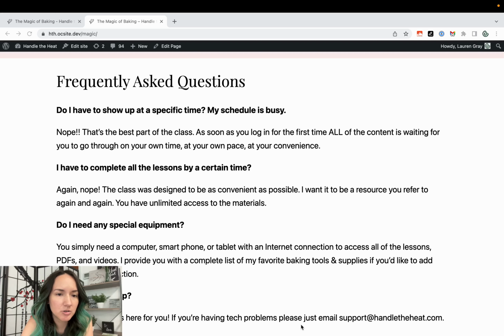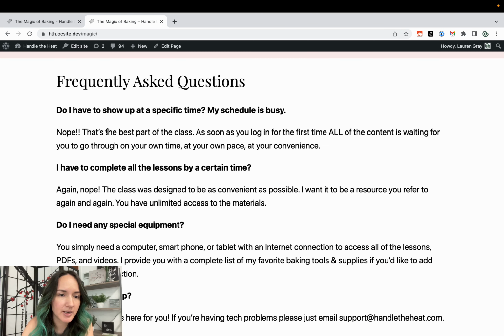How to make Yoast FAQ open in accordion or toggle in Creator Theme